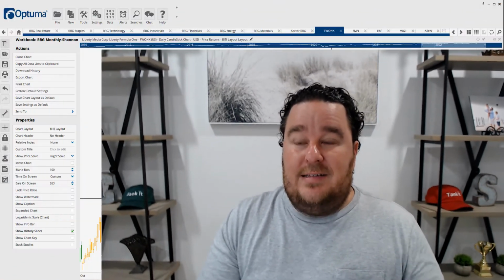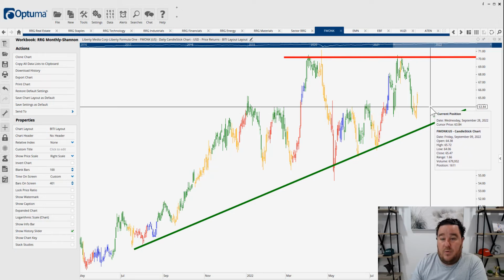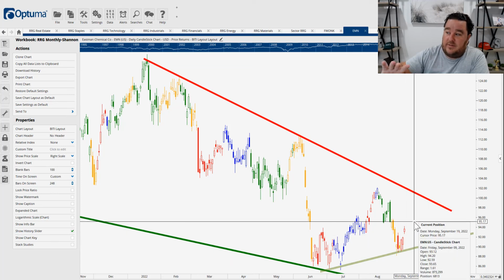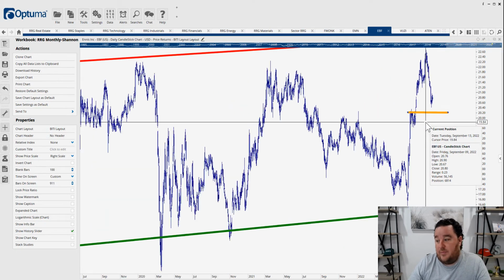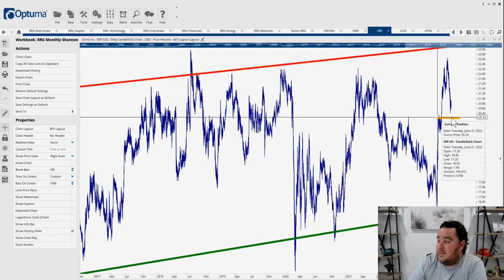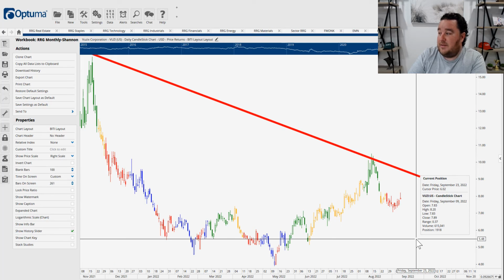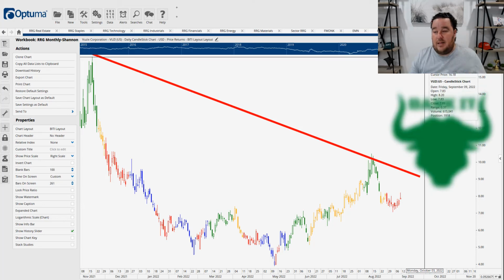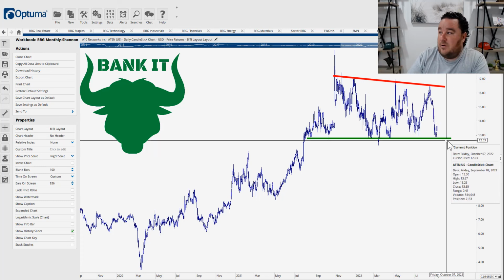5 Stocks to Bank on in a Volatile Market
As this bear market continues, following key levels and leading indicators is more important than ever.

For today's video, I break down five stocks that are worth adding to your Bank It list in a volatile market. You'll see the key levels to watch and understand why I'm bullish on these companies in the short term.

FWONK - 02:20
EMN - 04:09
EBF - 05:08
VUZI - 07:05
ATEN - 08:38

You can find fundamental analysis on each company over on my Seeking Alpha page. Just click below.